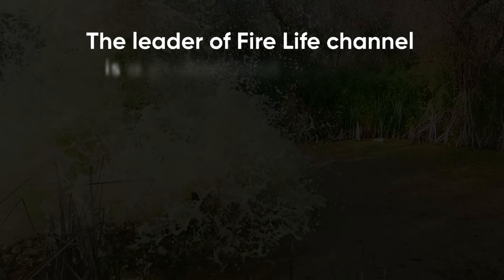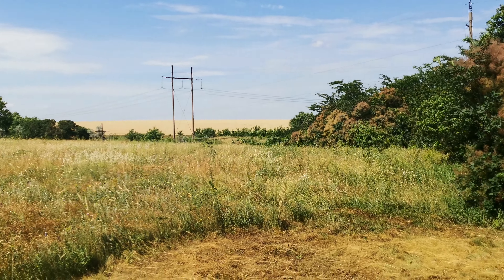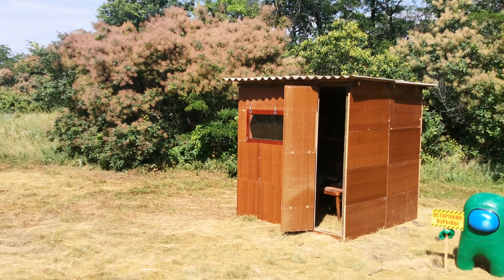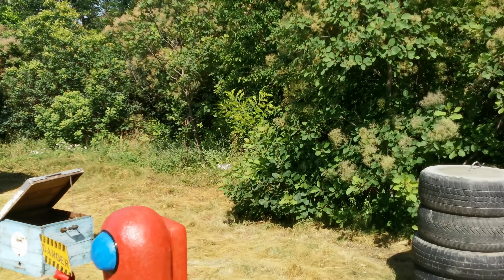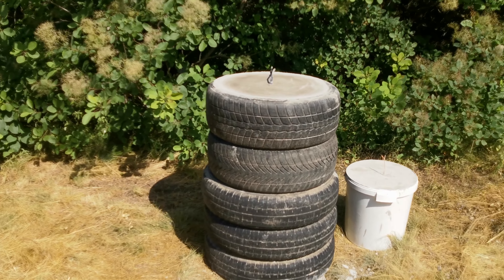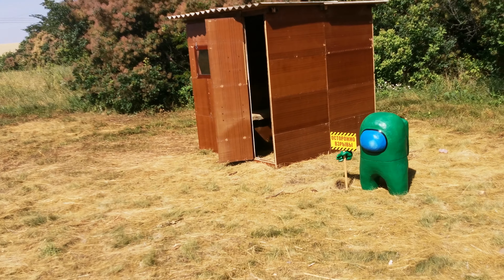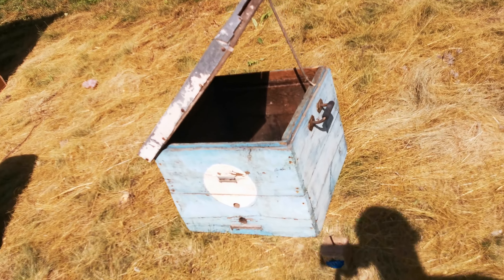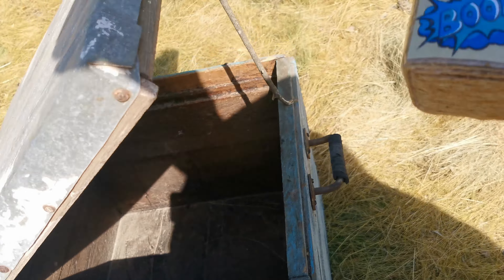CORSAIR 100000☠️ in The Barn☢️ The Most Powerful Explosion on YouTube💥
Attention! The actions in this video are made by a professional! In no case do not repeat what you saw! Please be responsible always!
The video shows dangerous actions, including stunts that are performed in special conditions. At the same time, it is clear from the video that the situation is under control and none of the participants receives injuries.

This is the first video with my new super powerful firecracker KORSAR 100000!
In this video, I blow up a very powerful Corsair 100000 firecracker in a small barn on the outskirts of the forest! The explosion was so powerful that there was no trace of the little shack, its pieces scattered 20 meters from the explosion site!
These huge firecrackers never cease to delight me with their explosive power. and the corsair 100000 proved that there are no jokes with it. Watch the result in the video! I hope you appreciate it too 👍